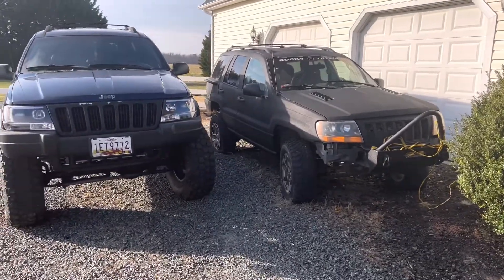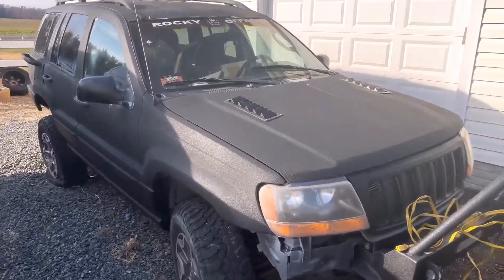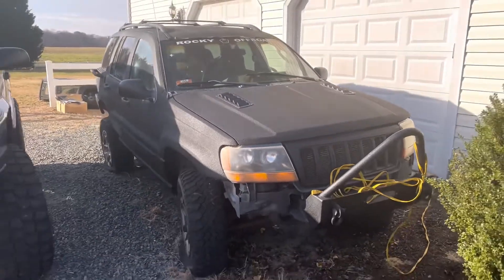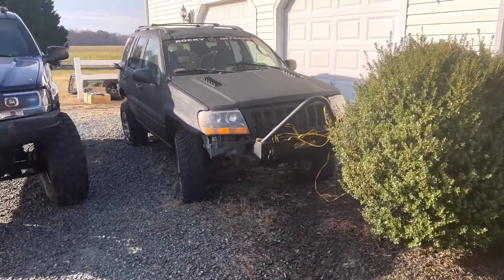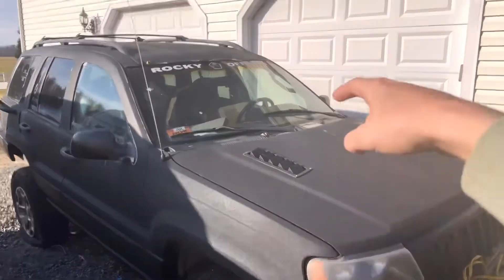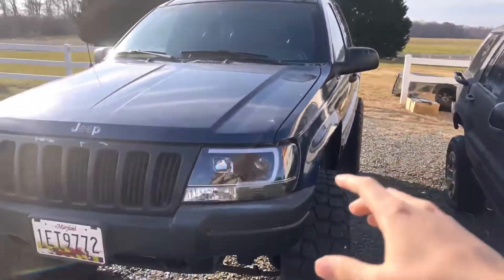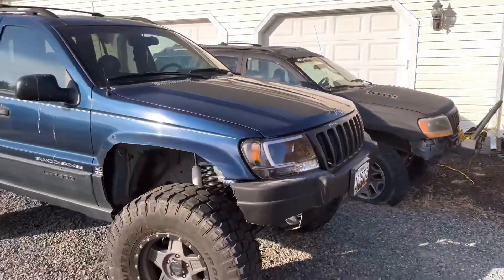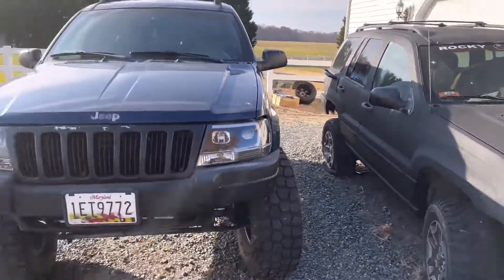JEEP WJ 4.0 I6 vs 4.7 V8 *WHY I KEEP BUYING 4.0’s*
The most commonly asked jeepwj question.. which is better the 4.0 I6 or the 4.7 V8? Well let’s go over why I own two WJ’s both being the 4.0 I6. I’ve never owned a 4.7 V8 so I won’t be talking about any negatives since I can’t give my honest opinion.

Website coming soon! I have a few products on the way to my house for testing and install videos once they’re good to go we will make the website live and start offering the products to you guys! Let me know if there are any products for the Jeep you’d like to see us offer!

Teraflex Suspensions

Bestop

MCE fenders

Carobotor

ZKD Customs

Scrubblade

Spider Web Shades